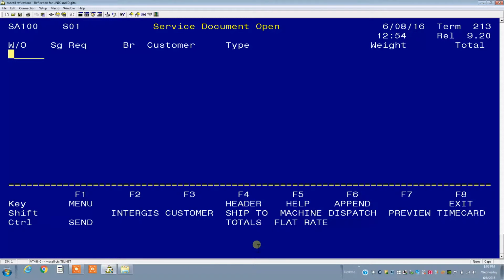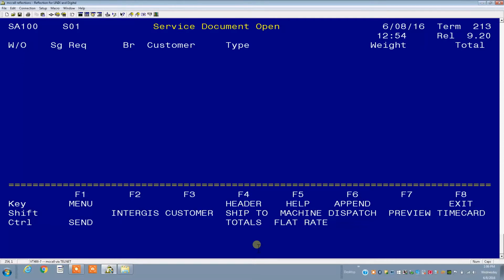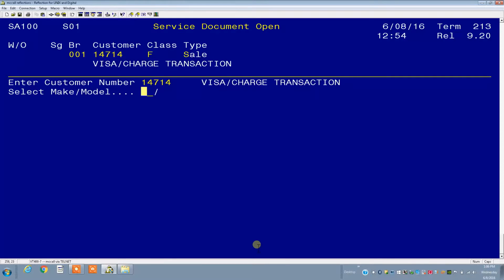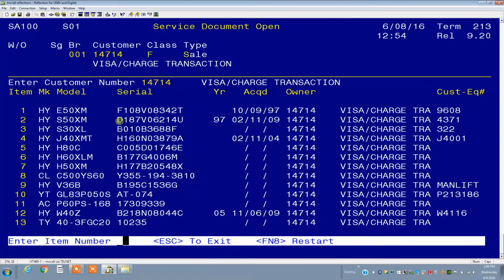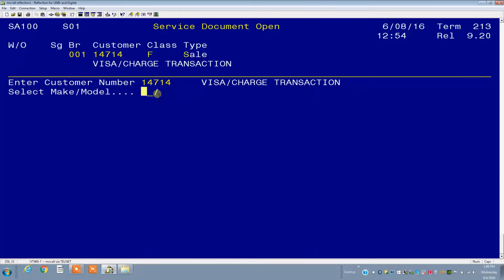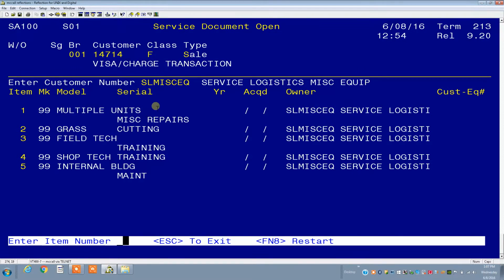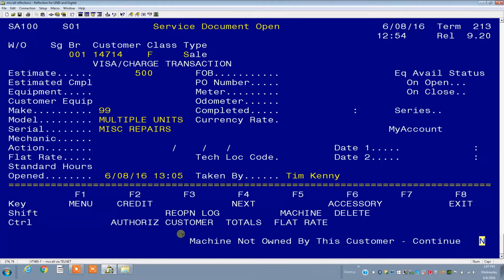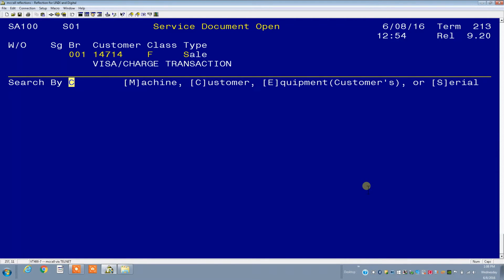Selecting Customer Equipment from 1st Header Screen 6 8 16 FC